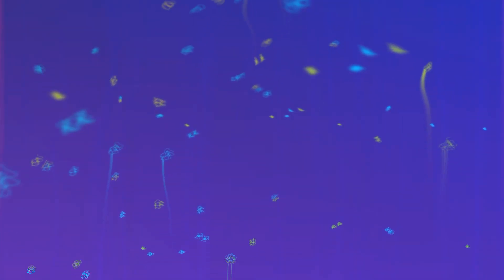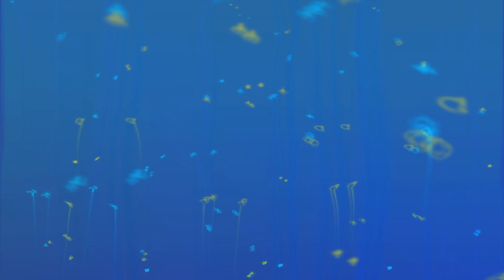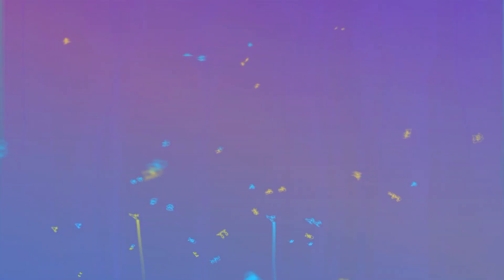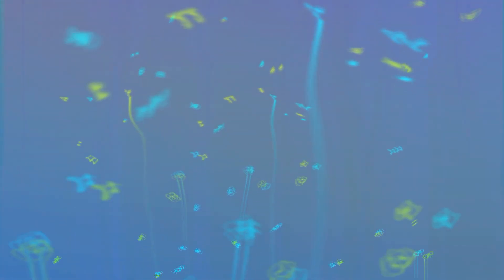It Really Makes Me Wonder - Loving Caliber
Share the content with others who you think would enjoy hearing it.
Comment and let me know what you think.